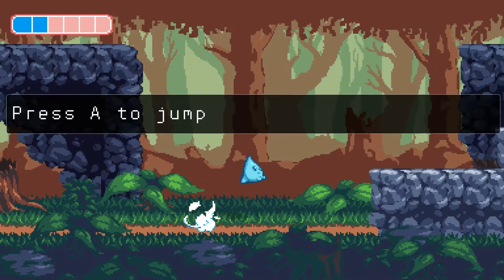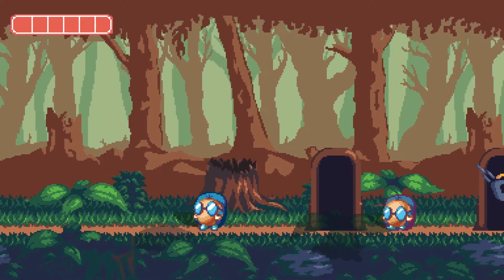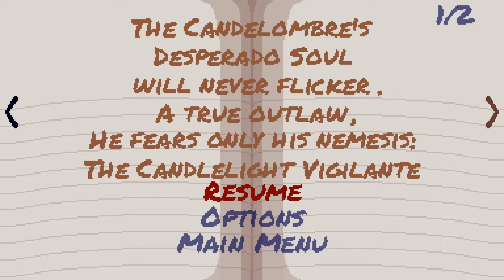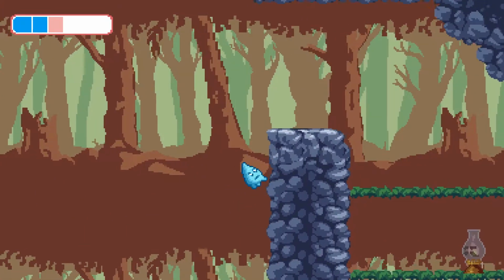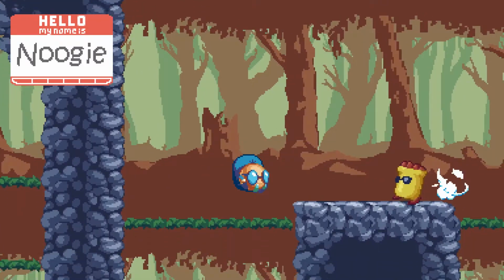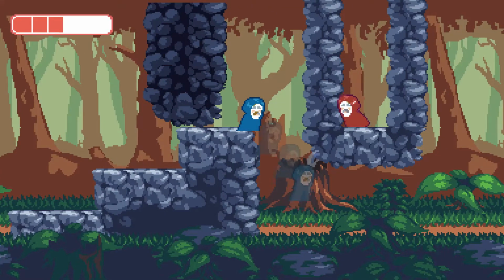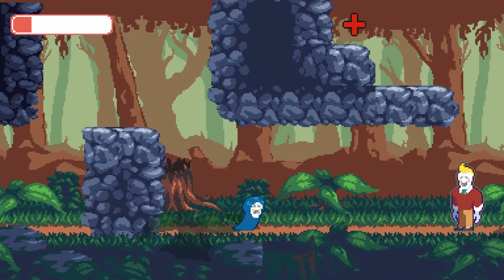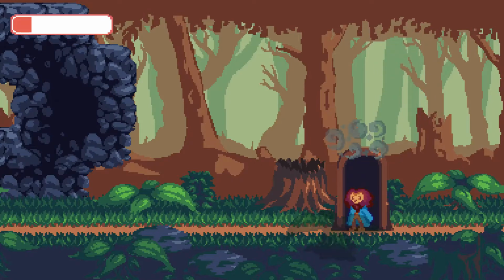Let's Play AGDG Demo Day 15 - Whimp the Bold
I try out an in-development demo of Whimp the Bold by AttaBoy.